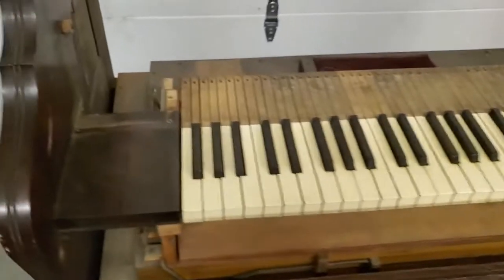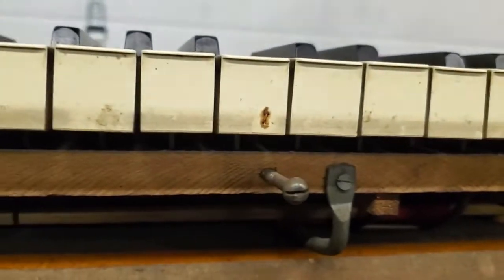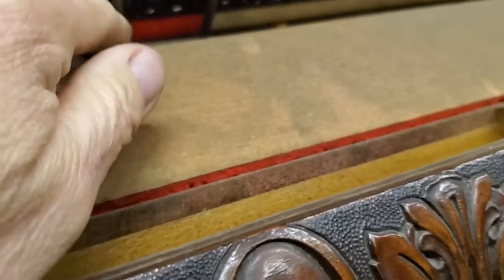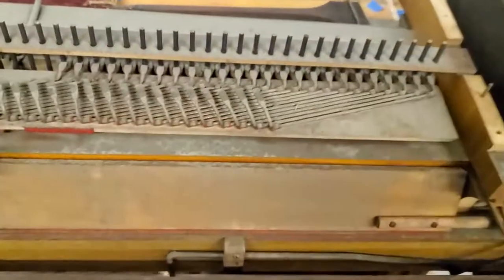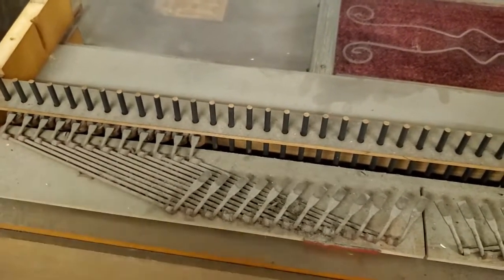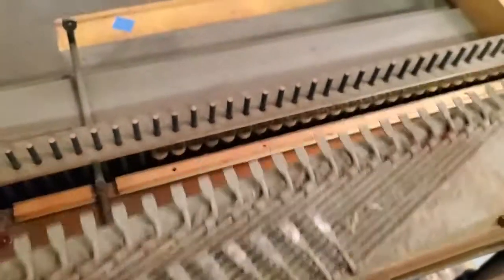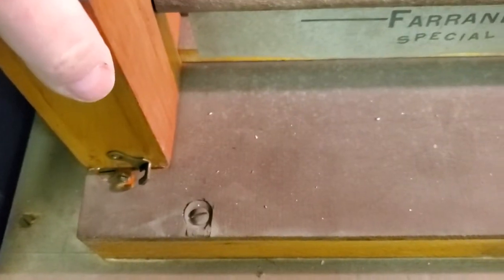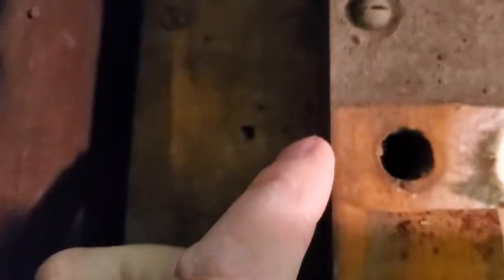farrand 33a resto p3 keyboard